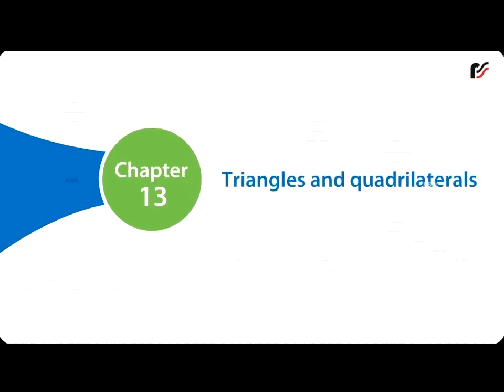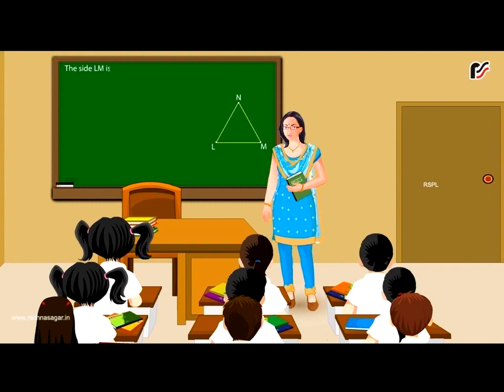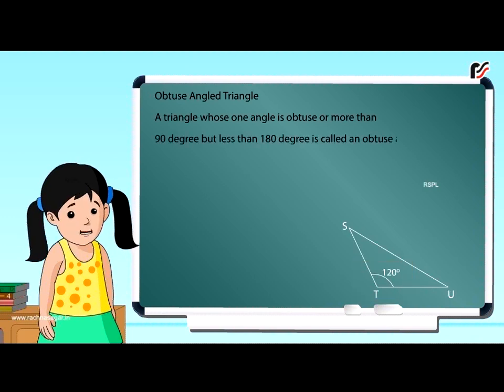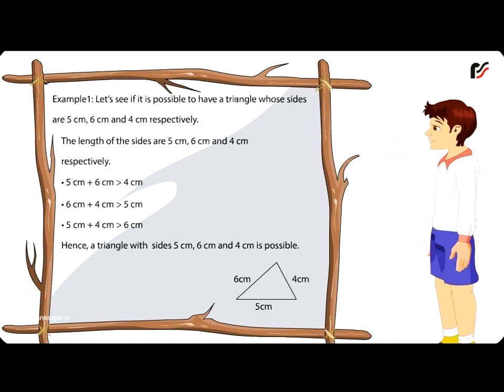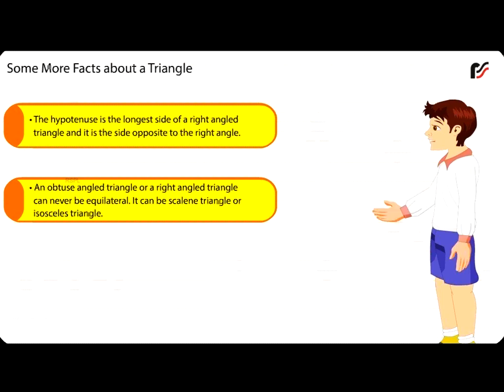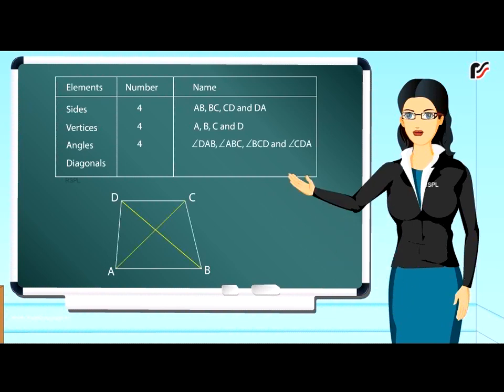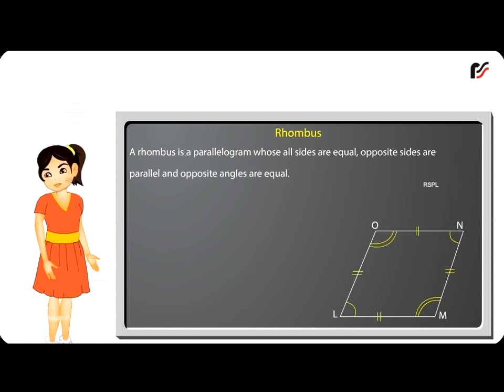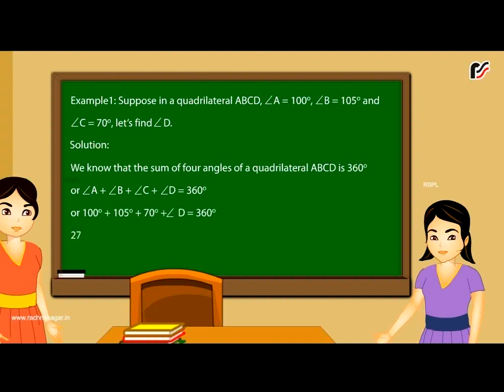Triangles and quadrilaterals